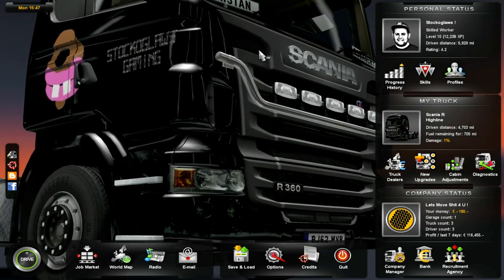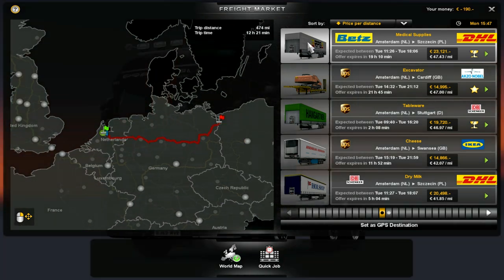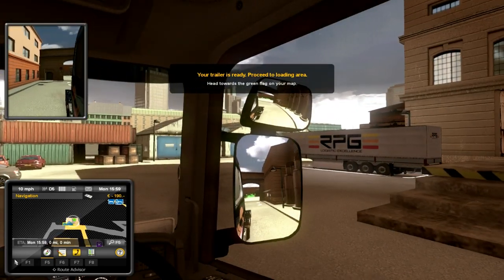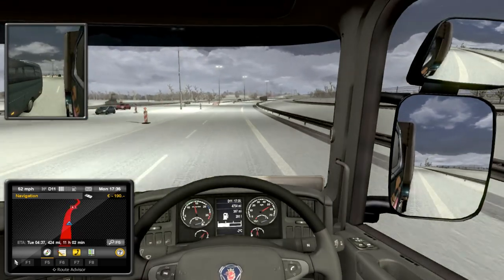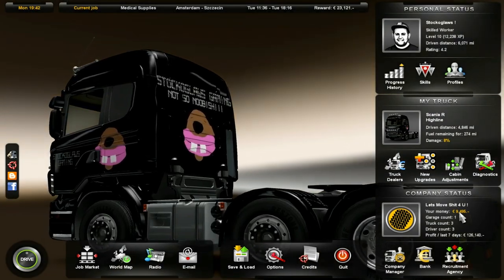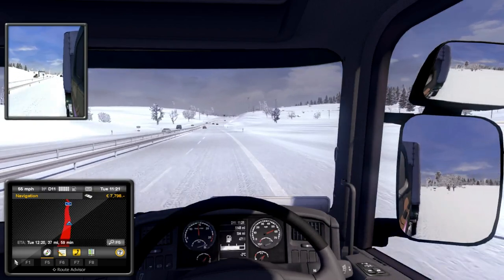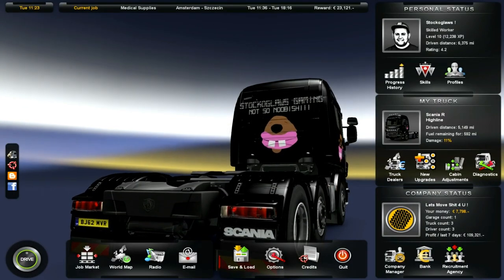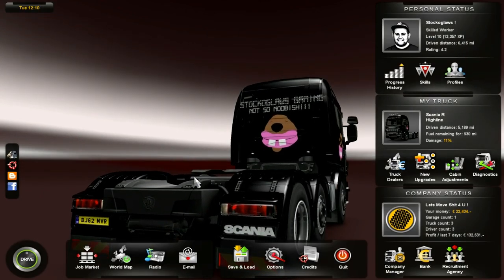Lets Play Euro Truck Simulator 2 - Ep 21 (Off to Szczecin !)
Szczecin, is the capital city of the West Pomeranian Voivodeship in Poland. In the vicinity of the Baltic Sea, it is the country's seventh-largest city and a major seaport in Poland. As of June 2011 the population was 407,811

My Lets Play of Euro Truck Simulator 2 :)

Chow 4 Now